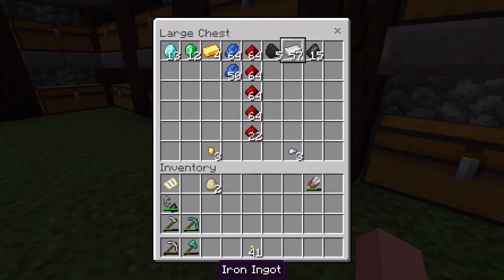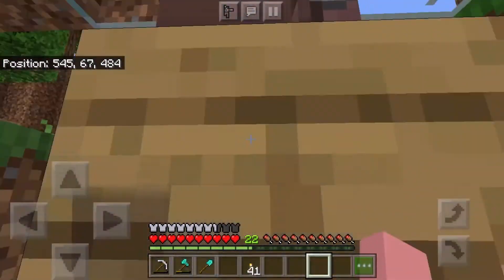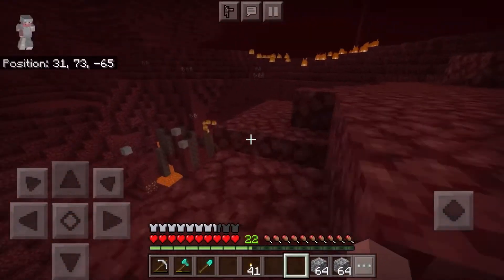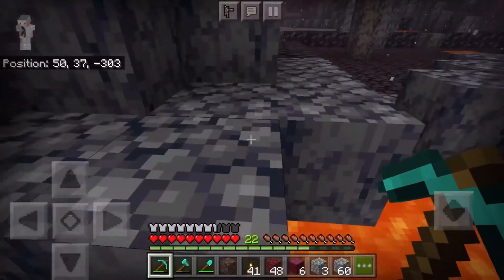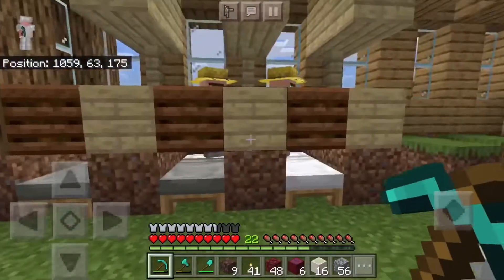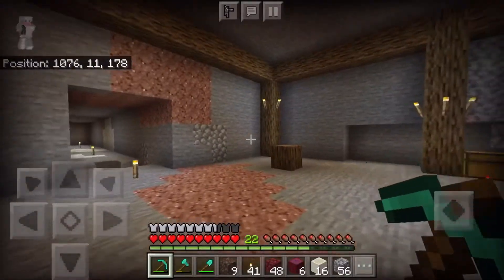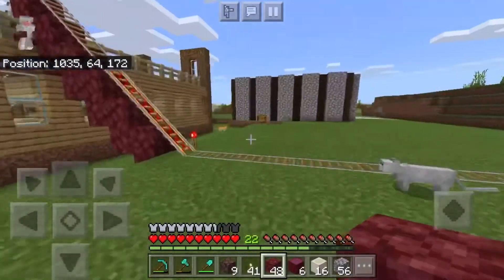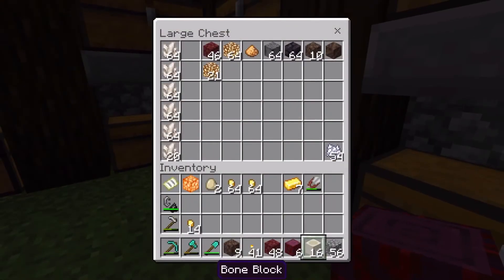The Nether UPDATE!!! (Episode 7)